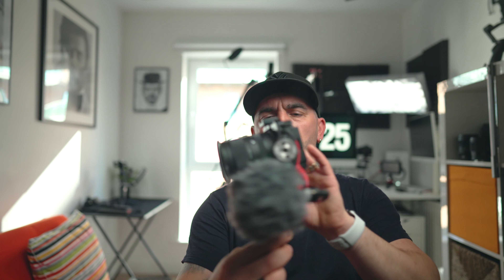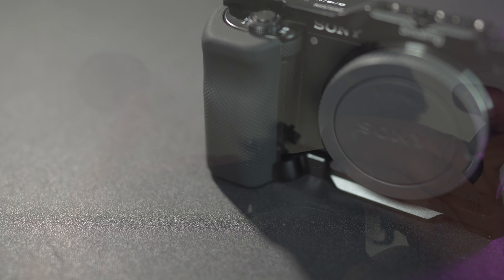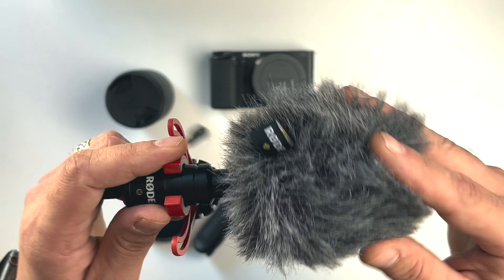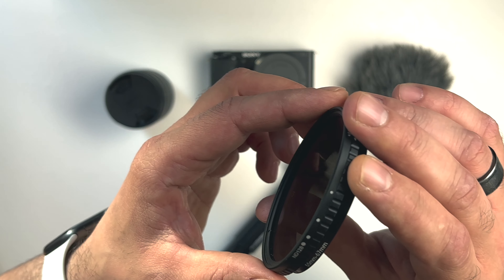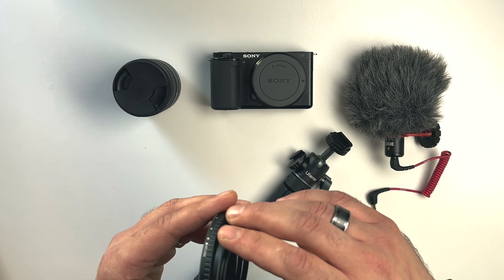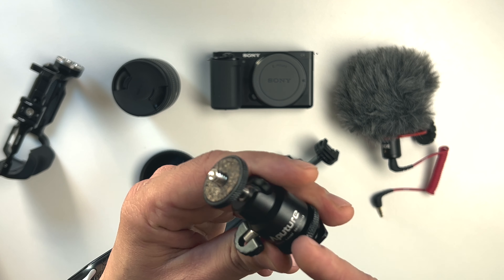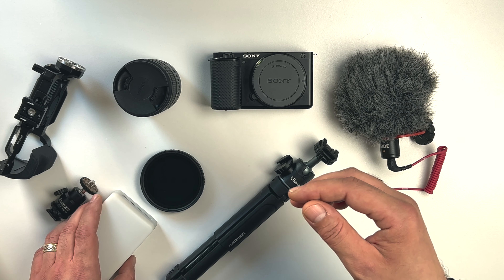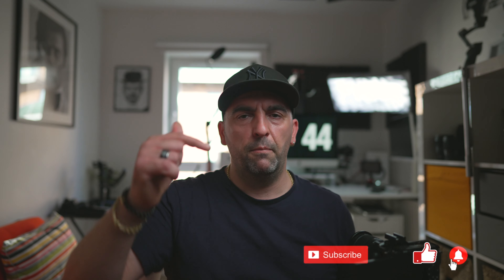SONY ZV-E10 + SIGMA 18-50mm f2.8 DC DN - BEST VLOGGER'S CAMERA SETUP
This camera setup is awesome for vloggers or any content creator...and it's affordable!

Sony ZVE-10
SIGMA 18-50mm f/2.8 DC DN
RØDE VideoMicro Compact Microphone
ULANZI MINI CAMERA TRIPOD
K&F CONCEPT 55mm VARIABLE ND FILTER

OTHER GEAR USED FOR THE VIDEO:
SONY A7IV
Sony FE 24 mm f/1.4 GM
APUTURE MC RGBWW LED Light
RODE Wireless GO
Lexar Professional 1667X 64GB SDXC UHS-ll card